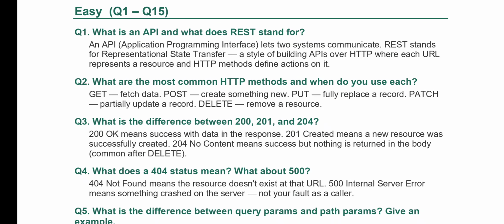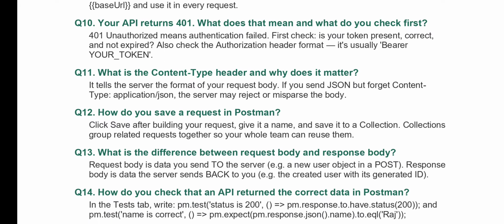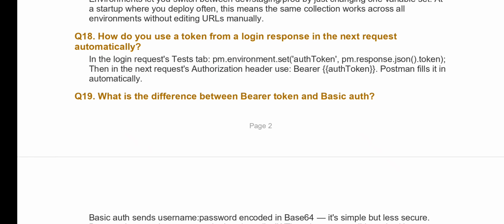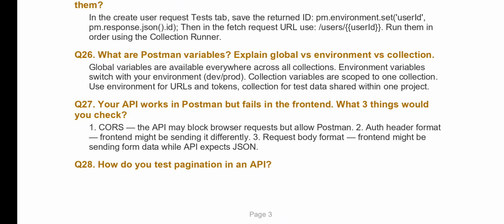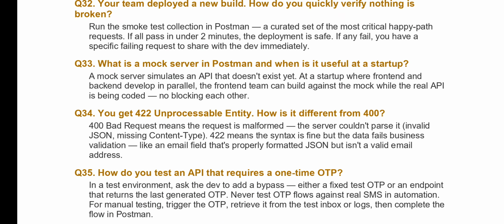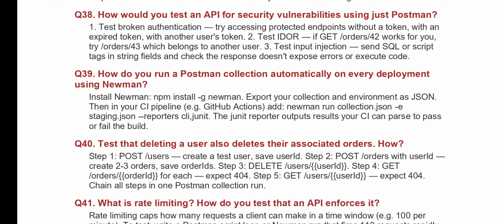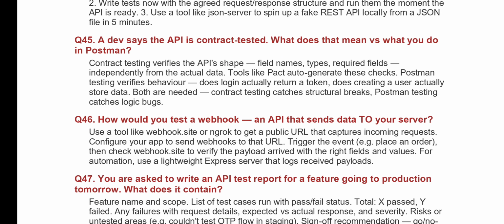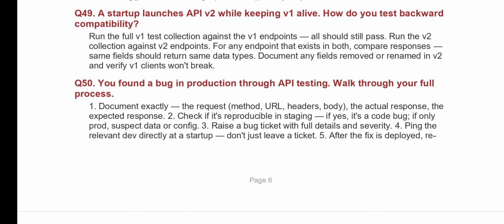50+ Scenario Based Postman API Testing Interview Questions&Answers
For Above Notes and 💻 ULTIMATE (End to End) Full Stack QA Mastery JOB Preparation KIT (Covered Effective Study Materials & 10,000+ Real time Interview Questions with Answers from Product|Service Based + Start Ups + Mid Size Companies) :-